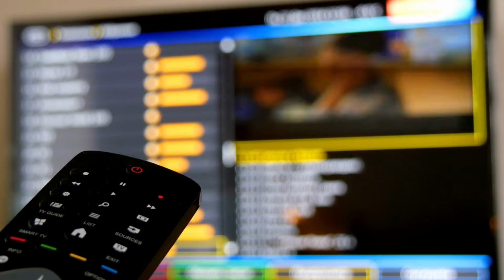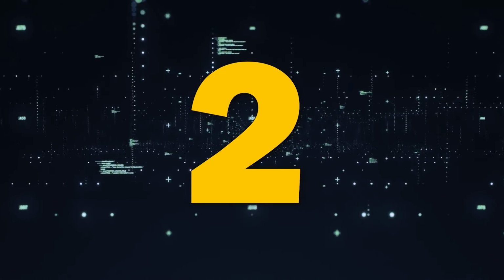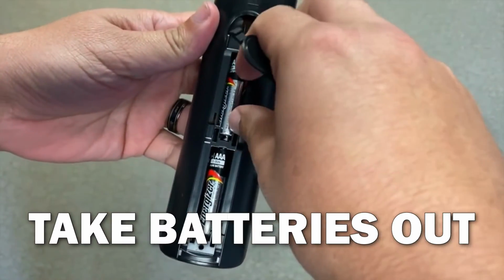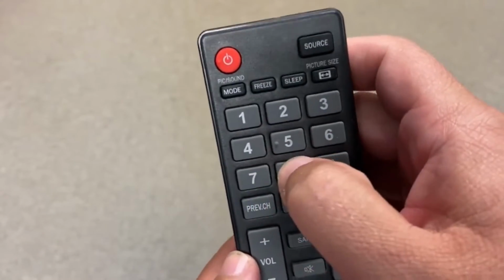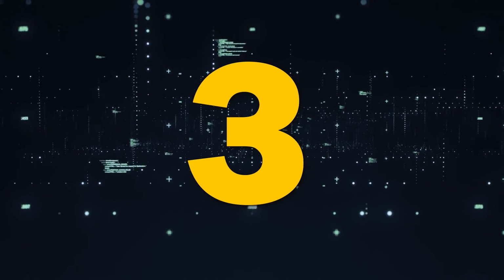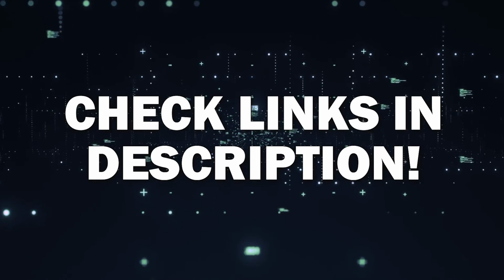Don't Replace It Yet! How to Fix a Toshiba TV Remote Control in Minutes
If you're frustrated with a malfunctioning Toshiba TV remote control, don't toss it out just yet! In this video, we'll show you how to fix common issues with your Samsung TV remote control in just a few minutes, using simple troubleshooting techniques and easy-to-follow steps.

THE GEAR I USE:
My Smartphone Camera
My Drone: